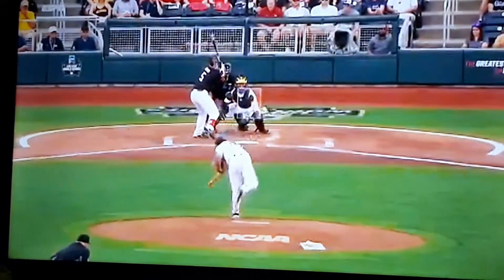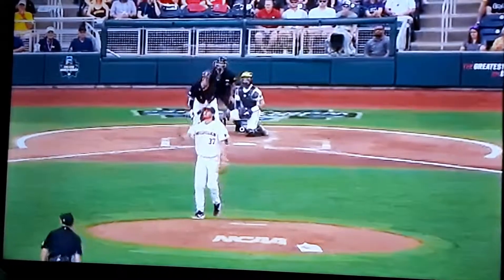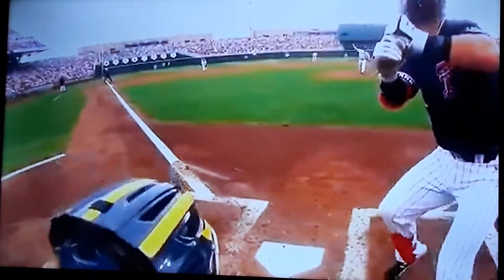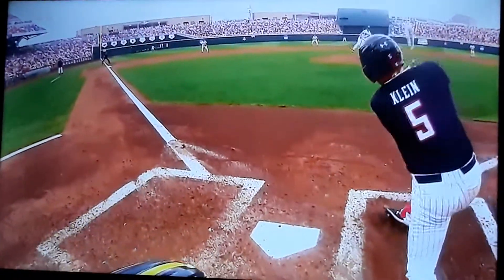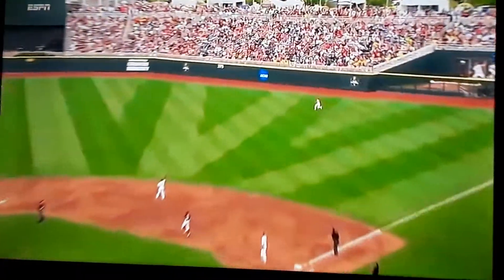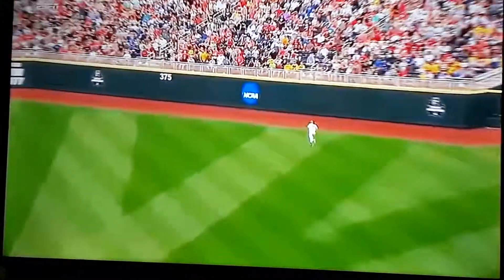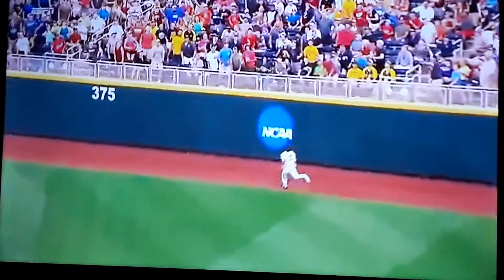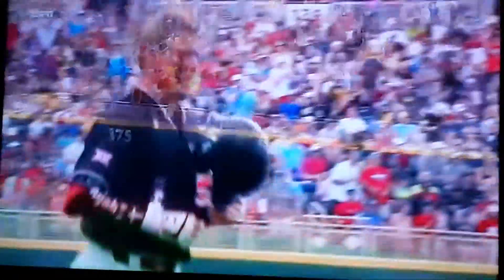Brian Klein HR vs. Michigan College World Series Opening Round Game 1 6-15-19